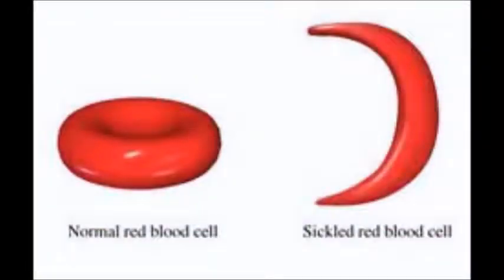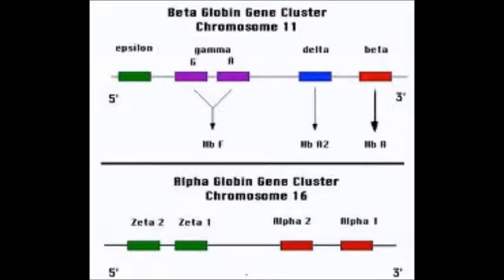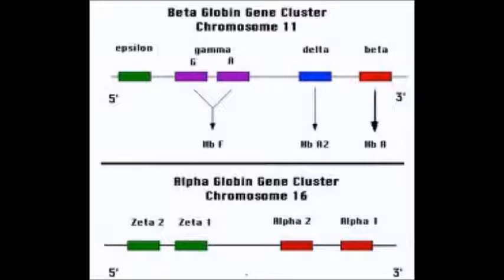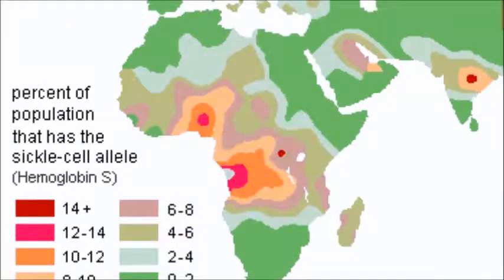Sickel Cell Anemia Project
Science 9 project